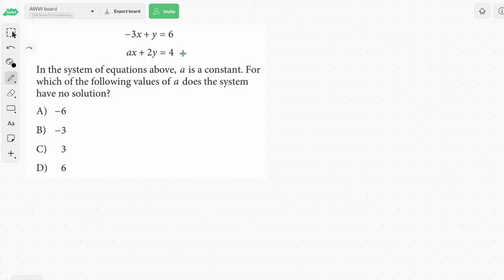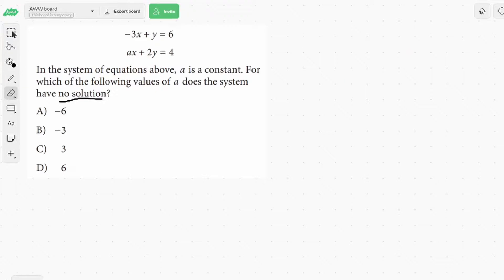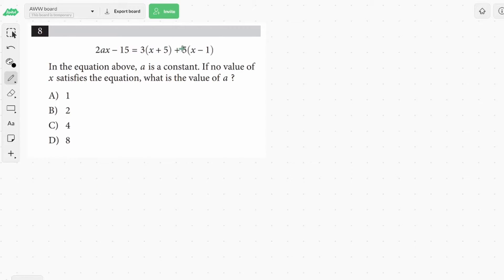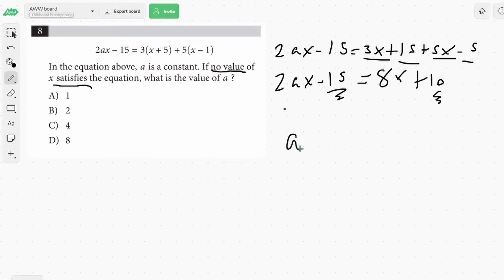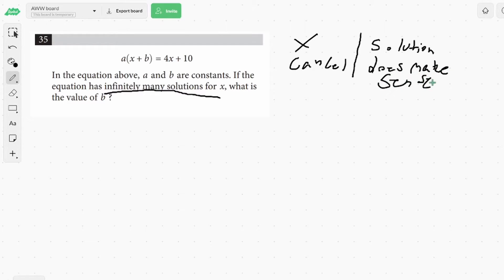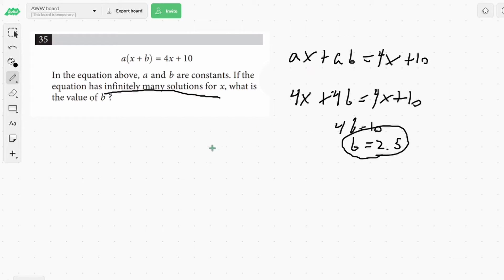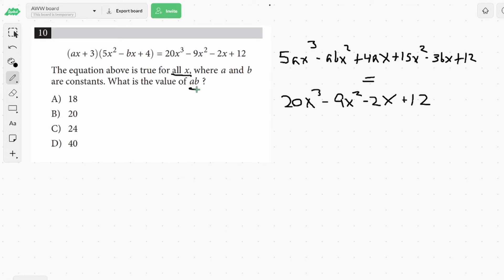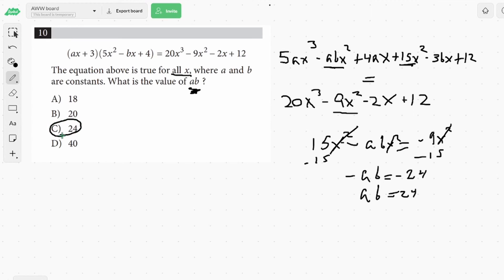SAT Math Tips: How to Solve Problems with Infinite Solutions or No Solution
In this video I give SAT Math Tips for a topic that many forget, but one that appears frequently on the SAT.

In these problems it is key to remember that solutions with infinite or no solution have all the variables cancel out. This also means that all the variables on one side of the equation equal the variables on the other side. I explain these rules here and go through a couple of problems.